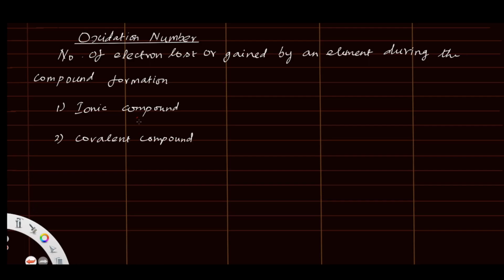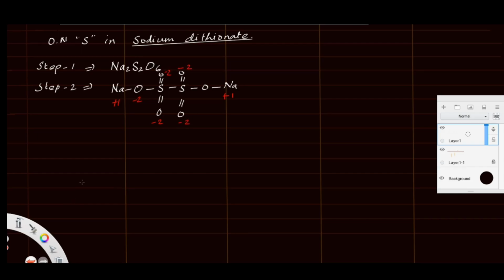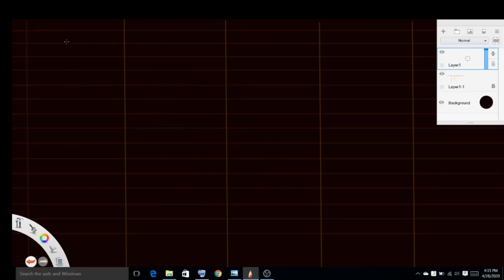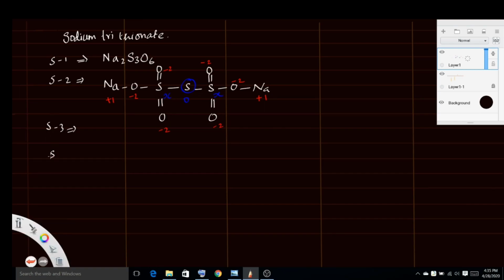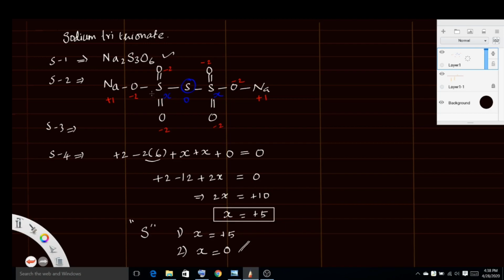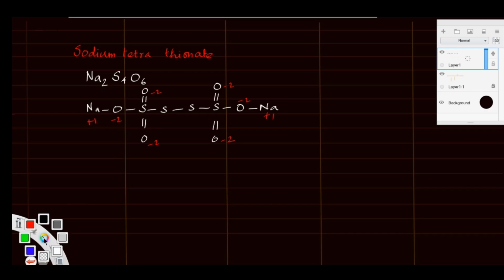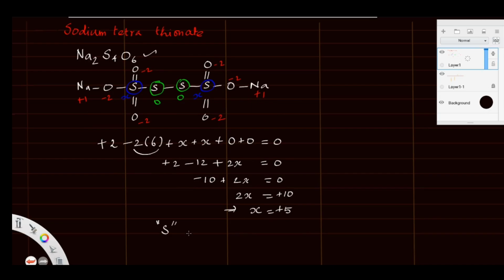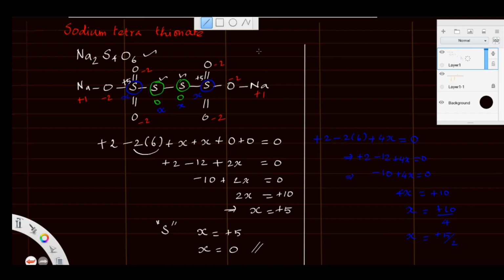CALCULATE THE OXIDATION NUMBER OF SULPHUR I SULFUR (REDOX REACTIONS)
How to calculate oxidation number in selective compounds of sulphur,

What is oxidation?
What is oxidation number?
How to find oxidation number?
Oxidation number of sulphur in sodium di thionate?
Oxidation number of sulphur in sodium tri thionate?
Oxidation number of sulphur in sodium tetra thionate?